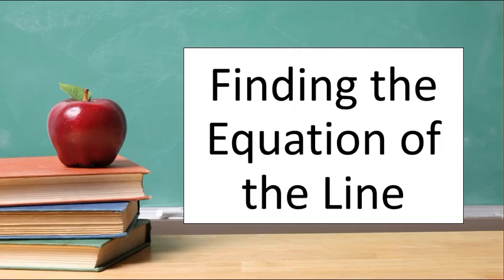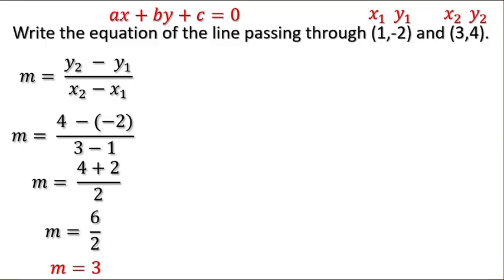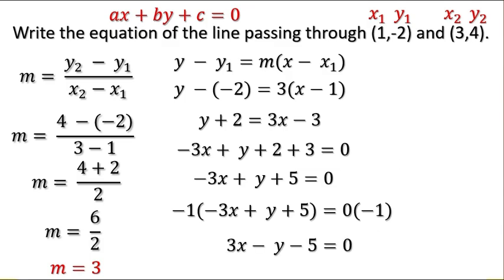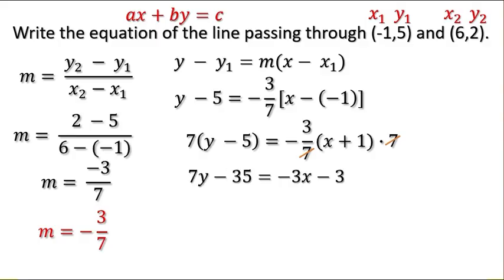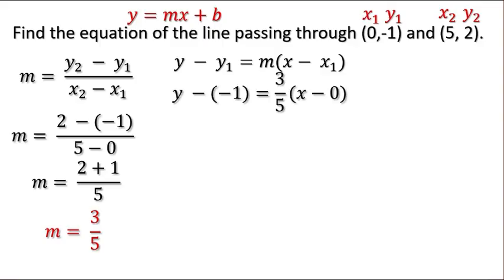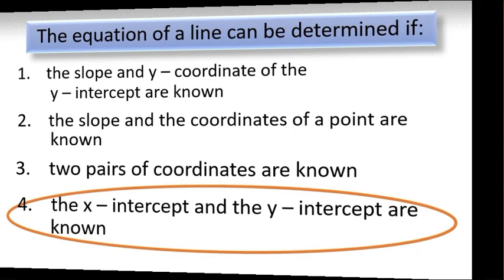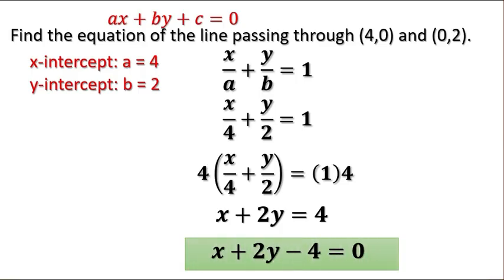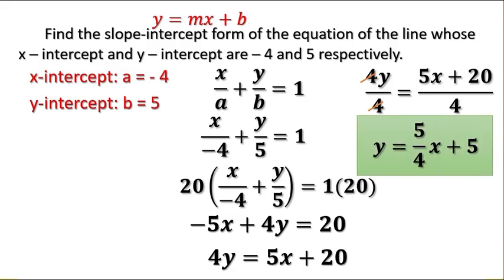Finding the Equation of the Line Given (a) Two Points (b) X and Y-Intercepts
At the end of the period, the students are able to:
1.   find the equation of the line given
     a.  two points
     b. x-intercept and y-intercept
2.  develop accuracy in writing the equation of the line